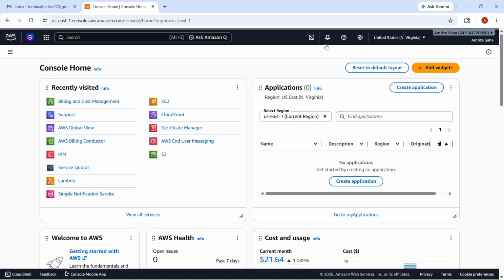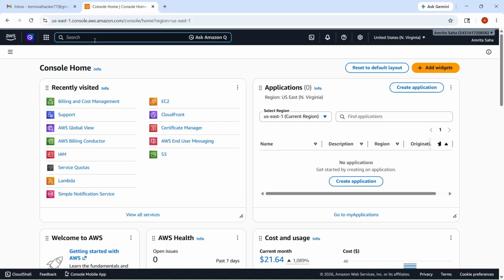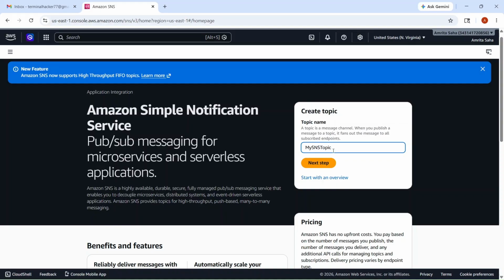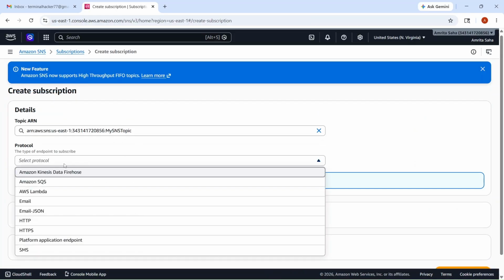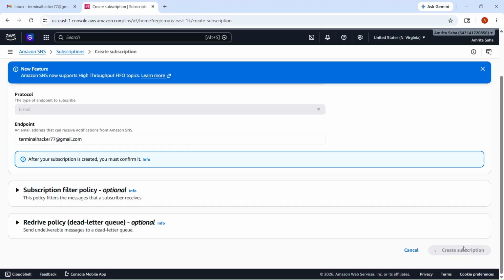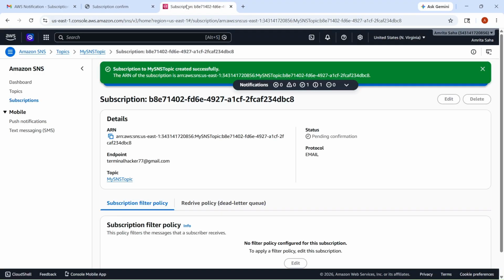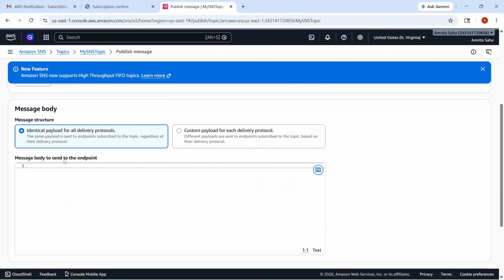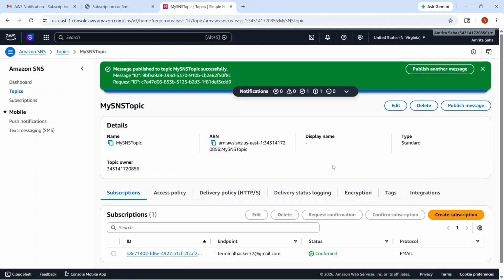AWS SNS | 2026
Learn AWS SNS (Simple Notification Service) with a hands-on demo.
In this tutorial, you'll learn topics, subscriptions, email notifications, and SNS integration with AWS services.